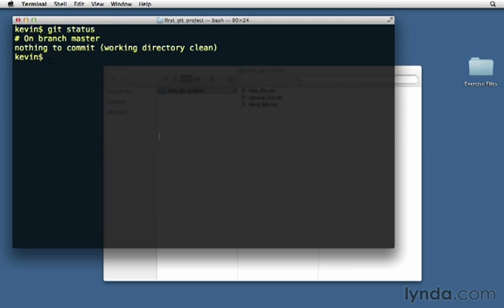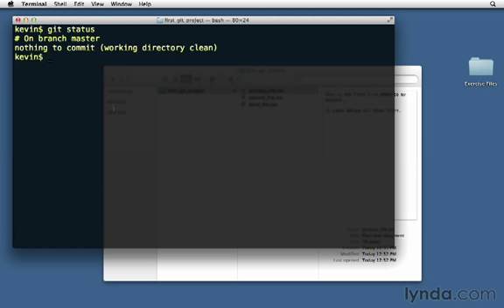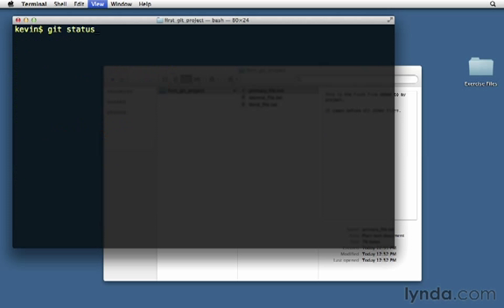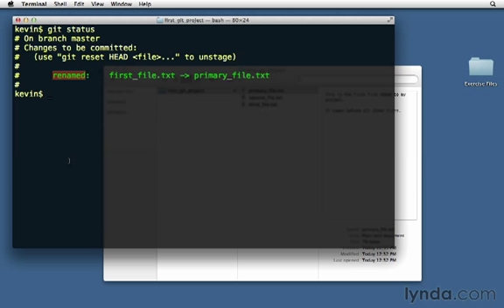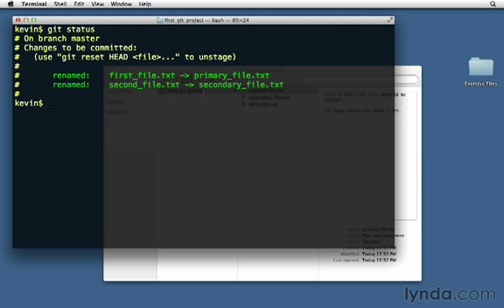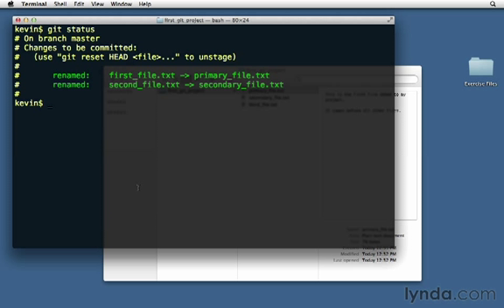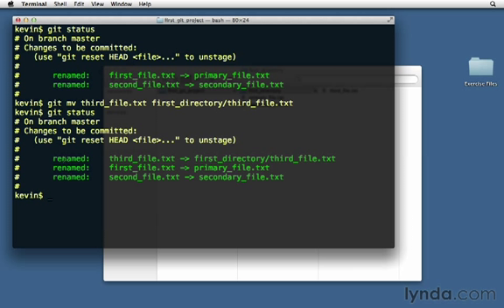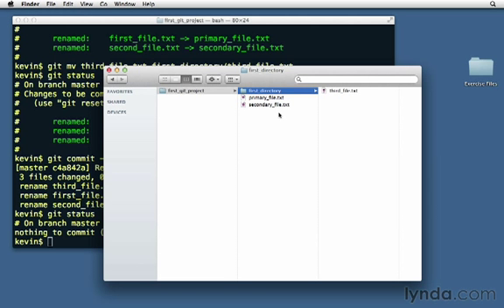10022205_06_SC11_movingrenaming5_6